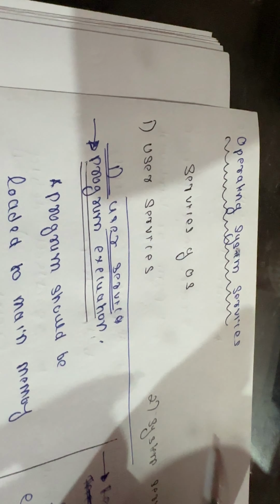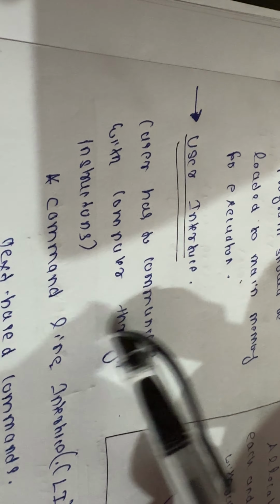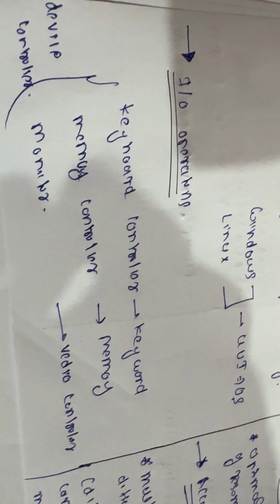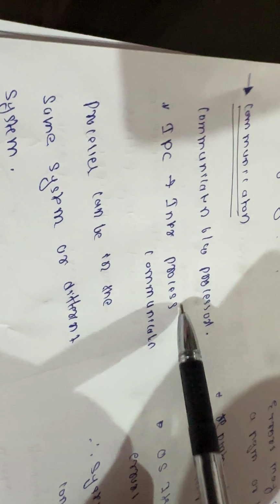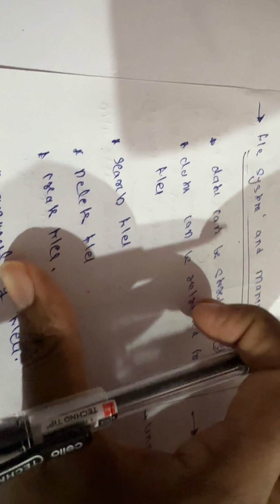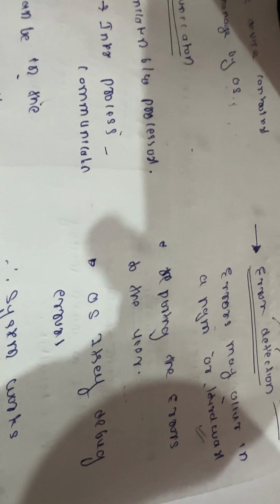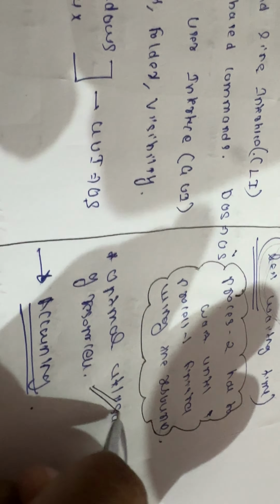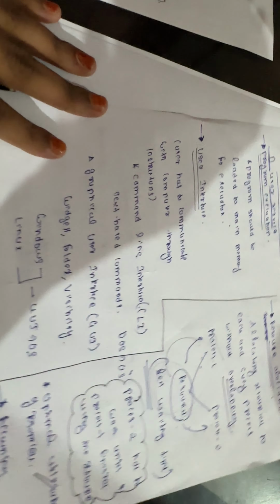Operating system module-1 part-2 s4 ktu 2024 scheme